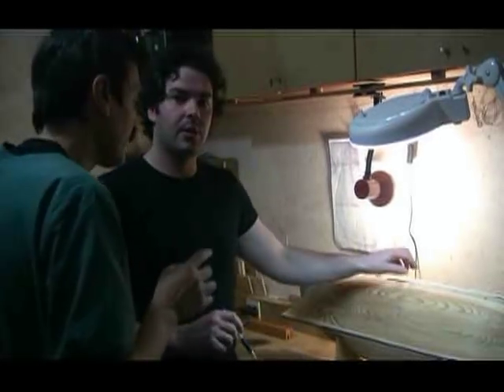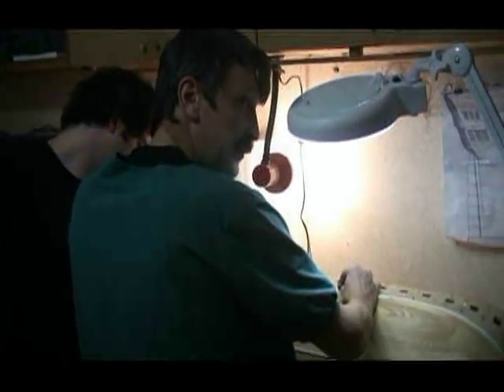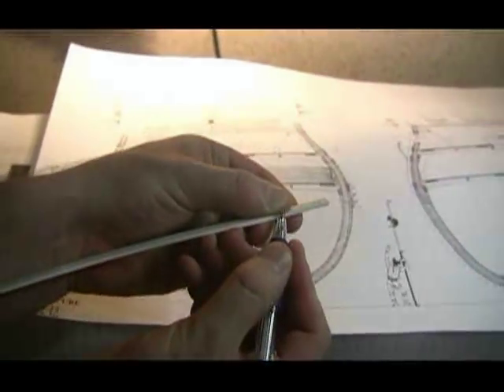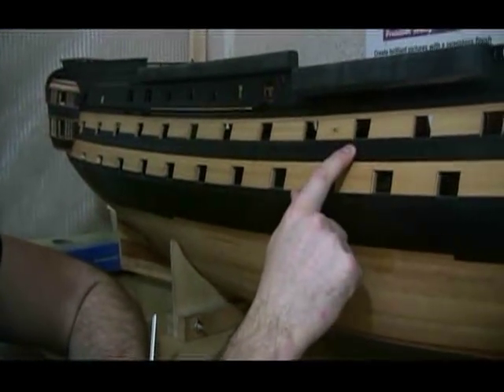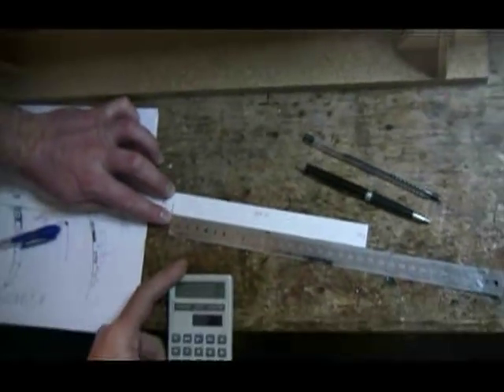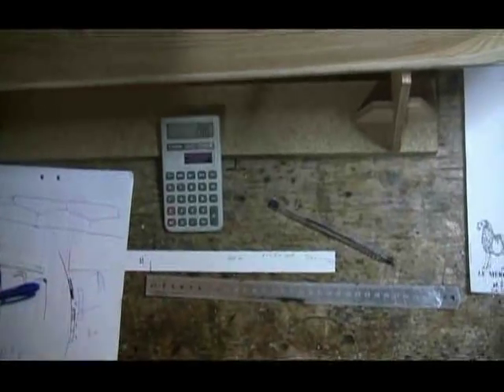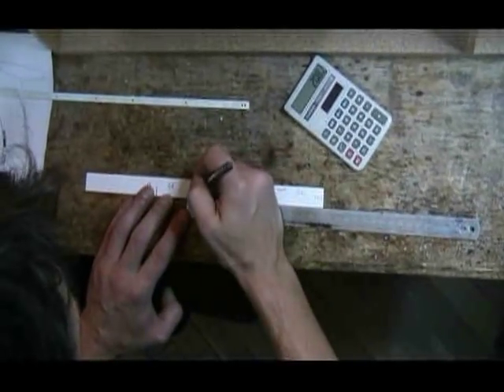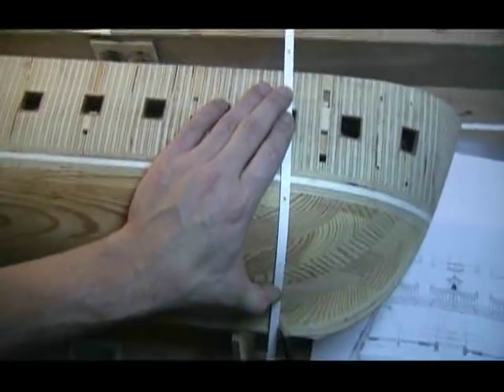Школа Судомоделиста - 86 Расчет и планирование обшивки корпуса. Часть 3